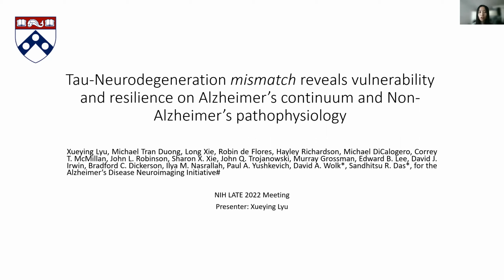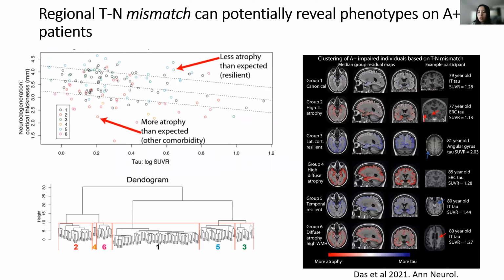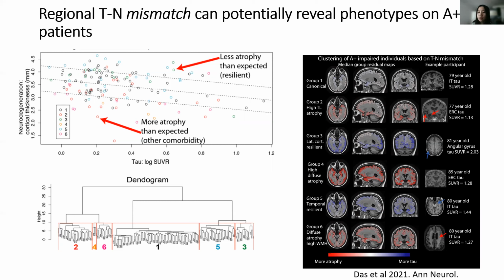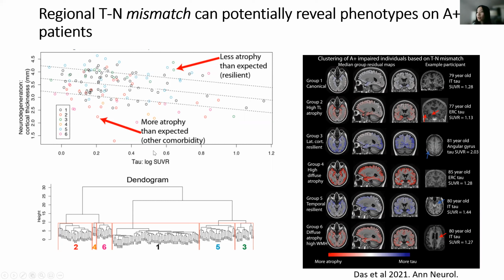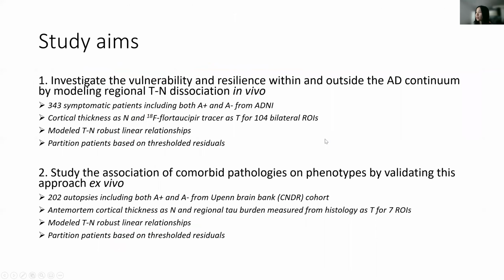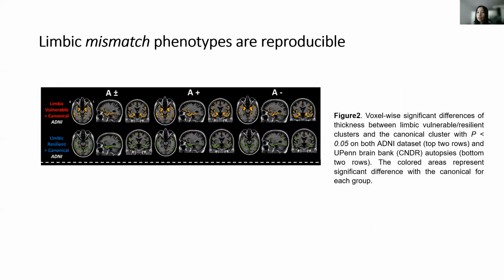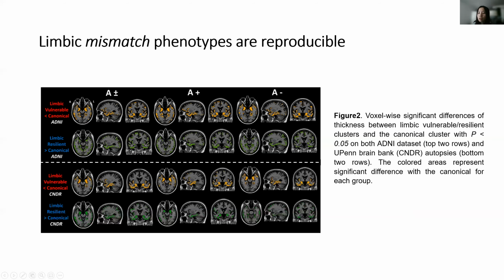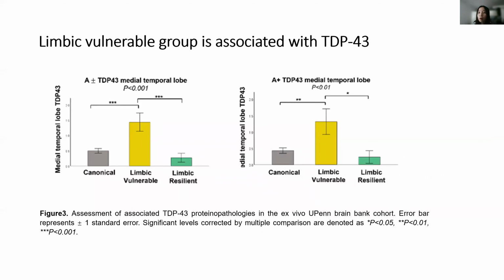Xueying Lyu, BA - Tau-Neurodegeneration mismatch reveals vulnerability and resilience on Alz...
Tau-Neurodegeneration mismatch reveals vulnerability and resilience on Alzheimer’s continuum and Non-Alzheimer’s pathophysiology
Xueying Lyu, BA
University of Pennsylvania, Department of Bioengineering, Penn ADRC

 TDP-43 in the form of LATE is a common co-pathology in Alzheimer’s disease. We studied the vulnerability and resilience on AD patients using data-driven approach based on regional T-N dissociation, and we further evaluated the role of TDP-43 proteinopathy on distinct phenotypes.

ABOUT LATE 2022
Hosted on Friday, February 11, 2022 LATE, short for Limbic-predominant Age-related TDP-43 Encephalopathy, is a brain disorder that is related to the slow progression of memory loss in aging, thereby mimicking the clinical features of Alzheimer’ disease. Like Alzheimer’s disease, LATE is very common in older persons and has a large public health impact. Unlike Alzheimer’s disease, there is little recognition and research on LATE. This sparked a workshop on LATE in 2018 and the inclusion of a session on LATE at the subsequent Alzheimer’s Disease-Related Dementias Summit in 2019. These initiatives increased awareness and accelerated research on LATE, but there is an urgent need for more research to uncover the clinical impacts and biological causes of the disease.

LATE 2022 is an open follow-up meeting organized in collaboration with NIA to continue the conversation on LATE with a series of talks and discussions on the research since the last workshop. The meeting included a wide range of topics including epidemiology, clinical and imaging features, potential biomarkers, and genetic studies in LATE. The meeting highlighted and discussed the important intersection between LATE and frontotemporal lobar degeneration with TDP-43 inclusions (FTLD-TDP), including similarities as well as important differences that distinguish the two, and the common co-occurrence of LATE with Alzheimer’s disease. The goals of LATE 2022 are to provide updates, stimulate discussion, and consider future directions.